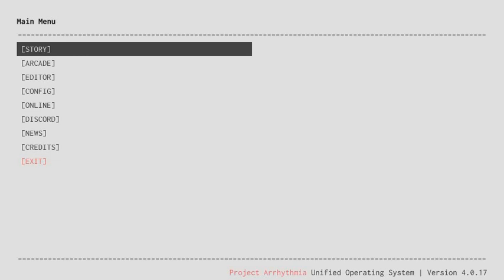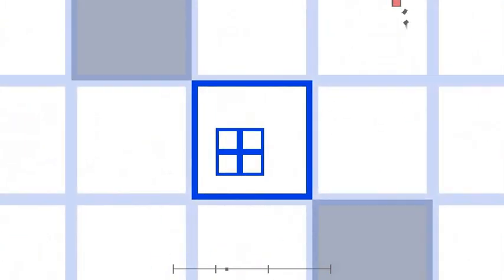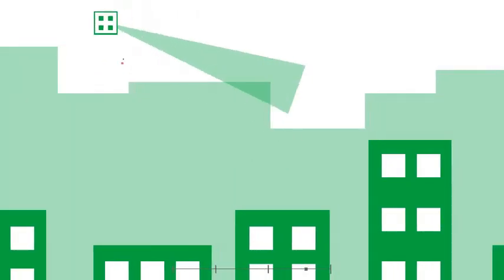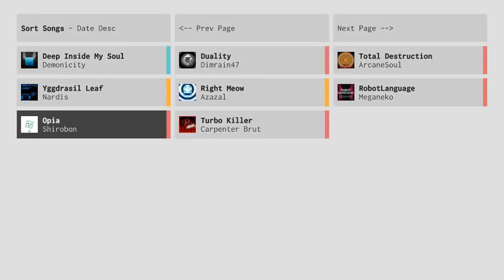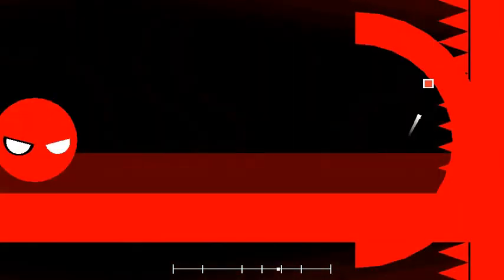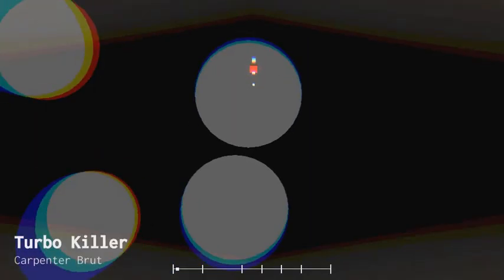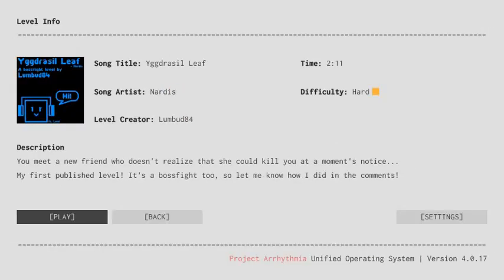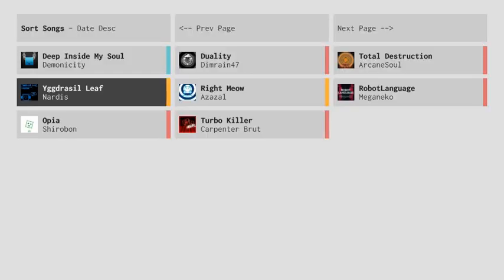This Game Just Gets Better! Project Arrhythmia #2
My cousins, my brother, and I have kind of a group on YouTube. It's Called Roku. (not the tv thing) My cousin and I don't use it in our name though.